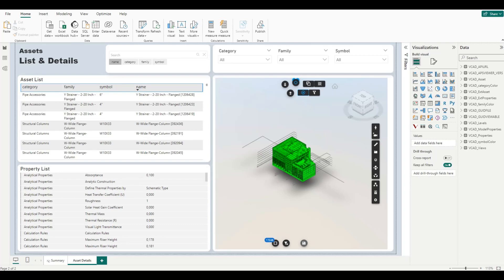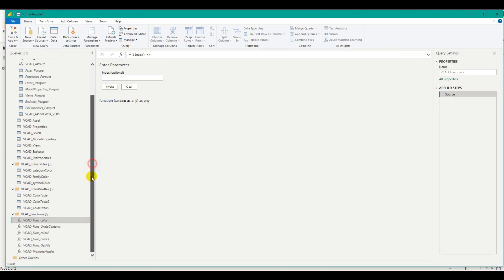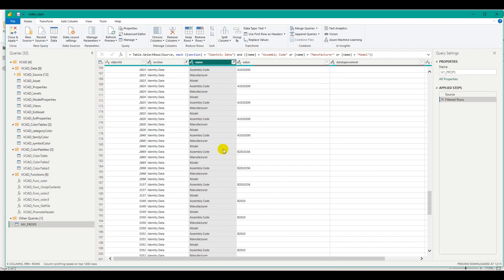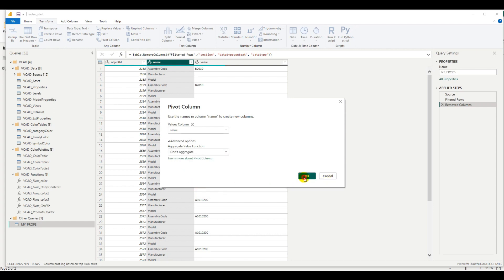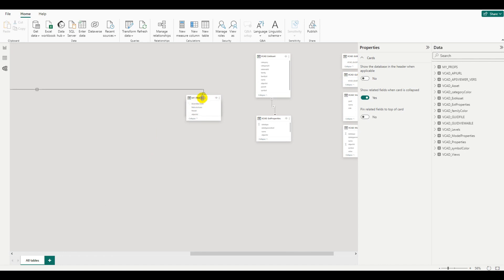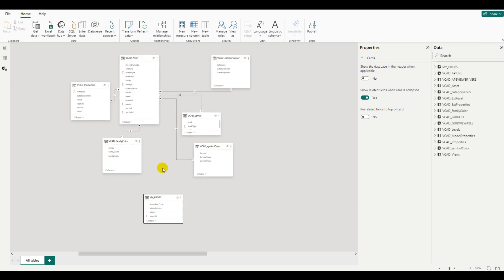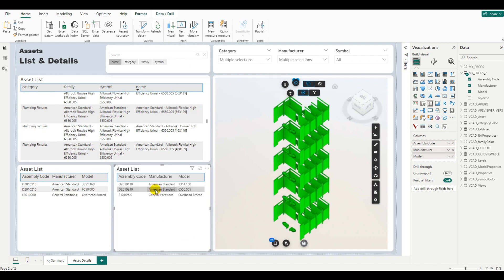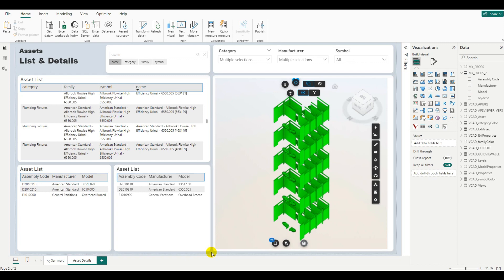Bim properties pivot with Vcad in Power BI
Learn how to pivot properties of BIM objects for use in Power BI reports.

Vcad is the tool that can extract data from your BIM files and create interactive, pre-configured dashboards in seconds. With Vcad you can enhance your BI reports with new levels of information and new ways to interact with your data.

Vcad is the most advanced BIM - BI integration tool that can handle all major BIM formats (IFC, Navisworks, NWC, Revit, OBJ, STL, DGN, DXF and DWG), integrate with Powerbi, AutodeskPlatformServices, AutodeskConstructionCloud, Bim360, Tableau e Salesforce.